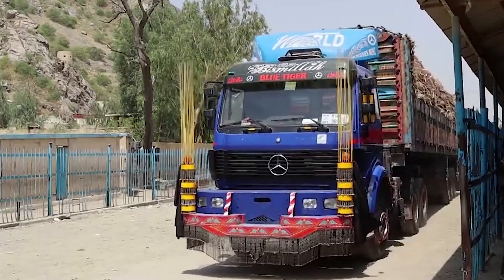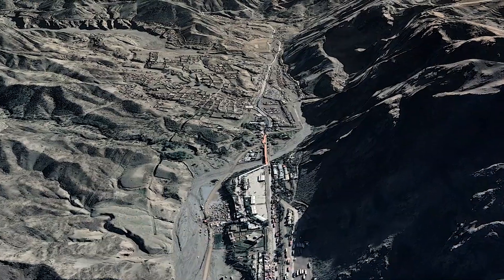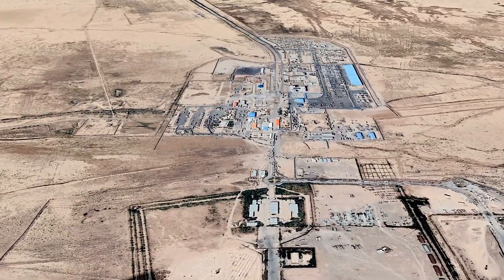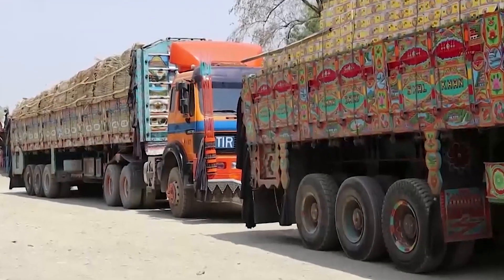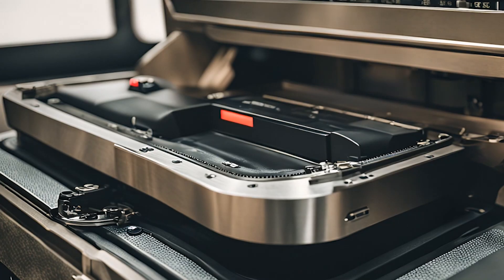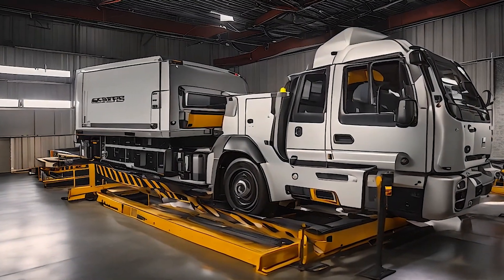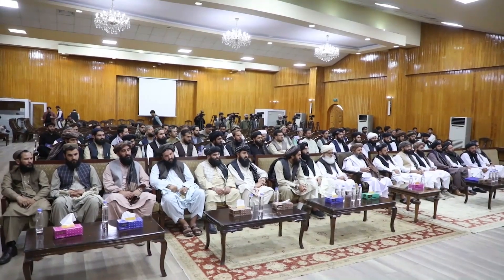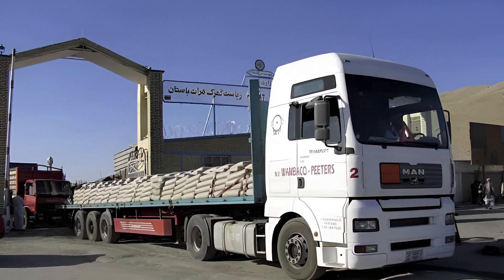The largest scanner installation project in 12 commercial ports of Afghanistan.